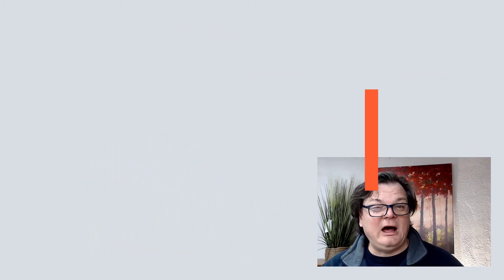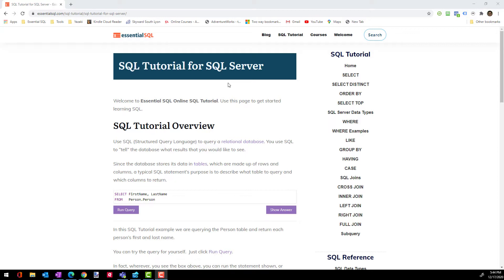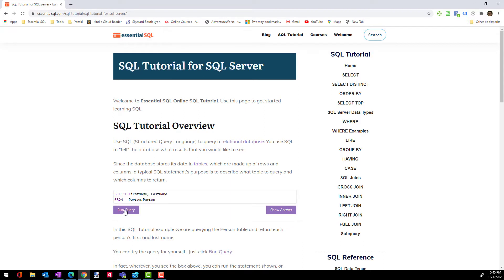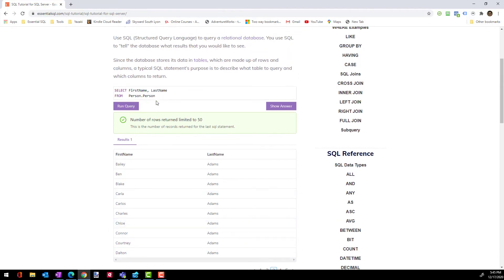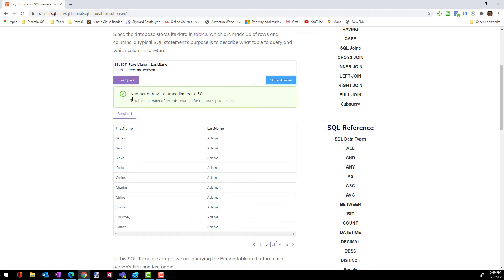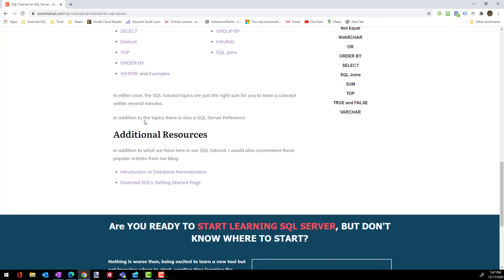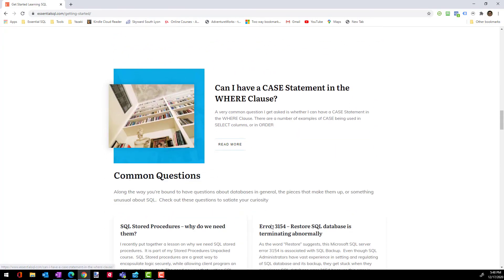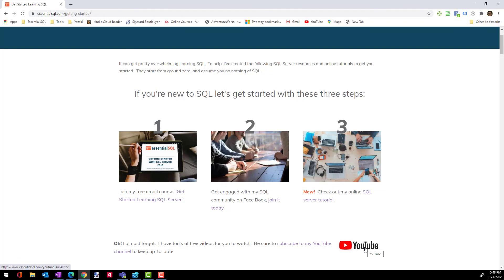Take the Essential SQL Challenge – Interactive Tutorial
This is the first lesson of my free SQL Course called EssentialSQL Challenge.
I’m so glad you found me and my EssentialSQL Challenge.  My goal is to teach you SQL, and we are going to do this in five days!  I have a knack for keeping it simple.  You’ll see I’ll explain everything in simple to understand English.

The good news is that you don’t need to computer whiz, engineer, or a math major to learn SQL.
All you need is a desire to learn.  You can do this.

So let’s get you started with my online tutorial so you, too, can learn SQL.